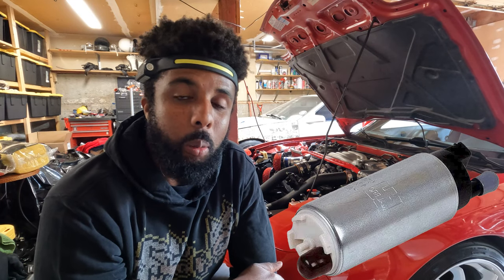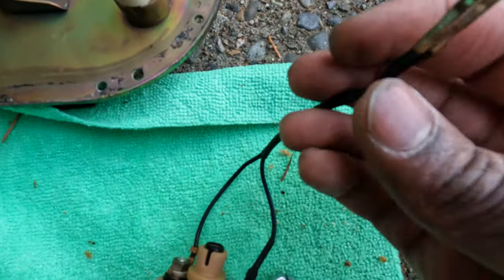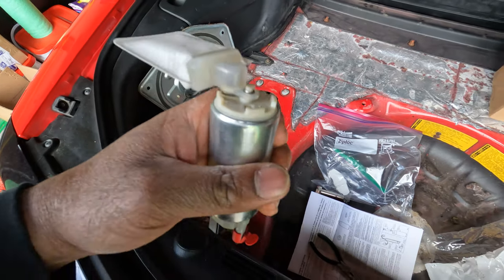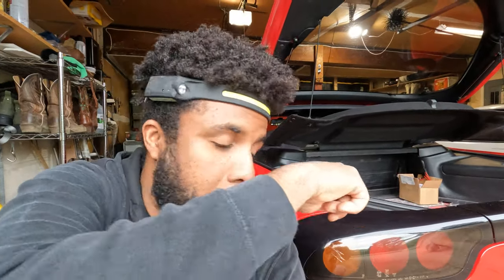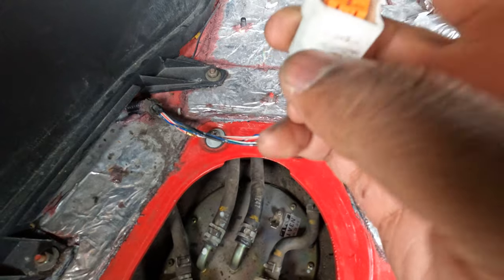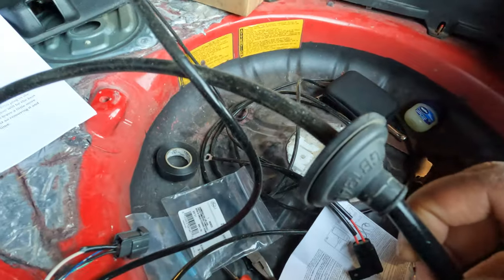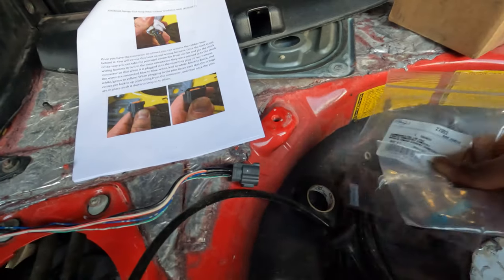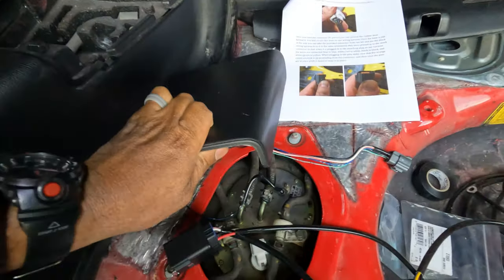The 2 CRUCIAL Components That Will Make your RX7 Unstoppable!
The next item to tackle on the rx7 is to upgrade the old tired fuel pump as well as the wiring to the fuel system to something that can handle the demands of the THIRSTY power plant of the 13b.

PARTS:
Walbro 255